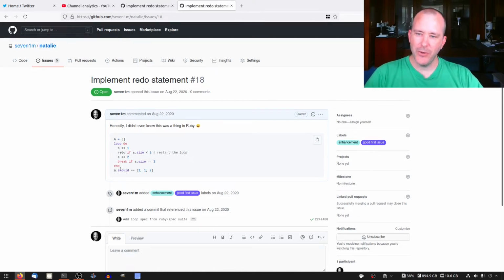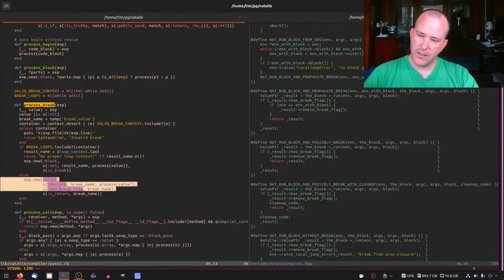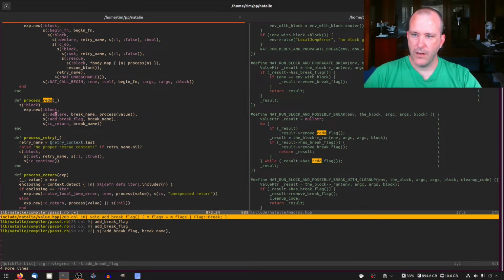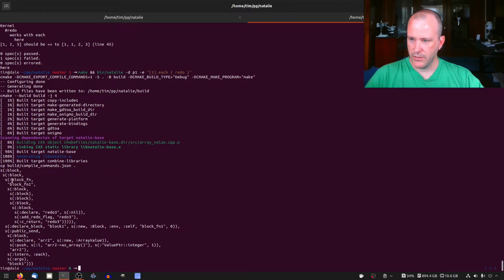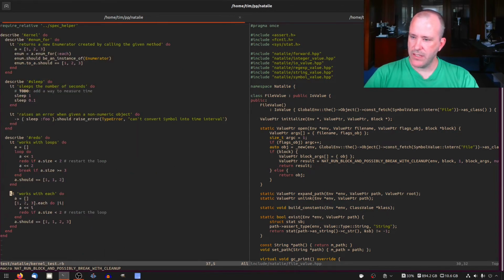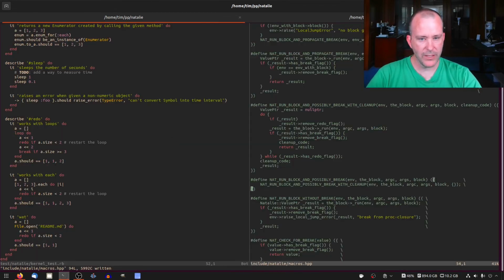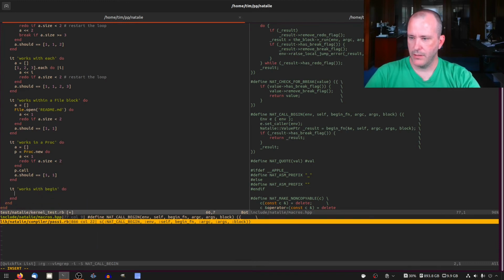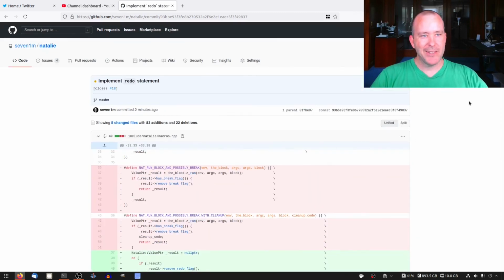Ruby Redo Statement | C++ | Compiler Hacking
Ruby's `redo` statement is quite interesting! Let's add it to Natalie.